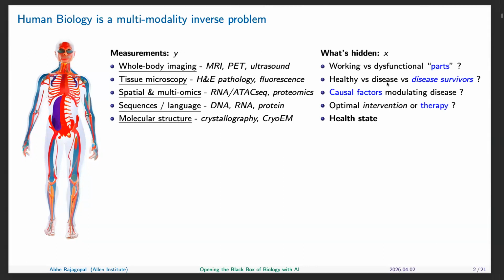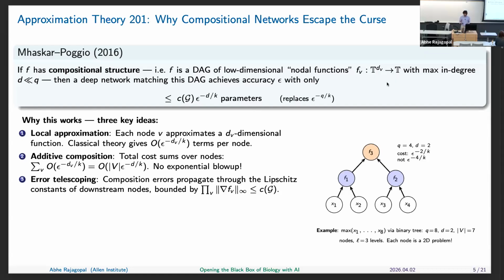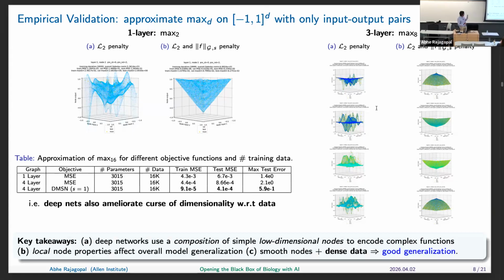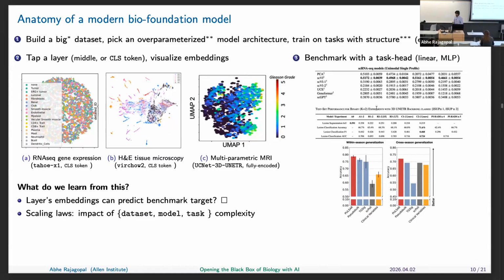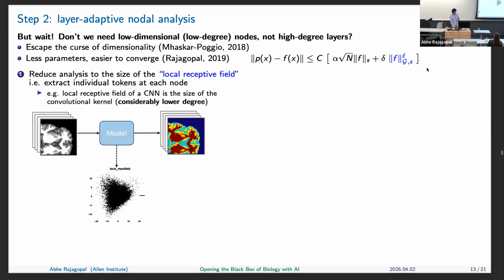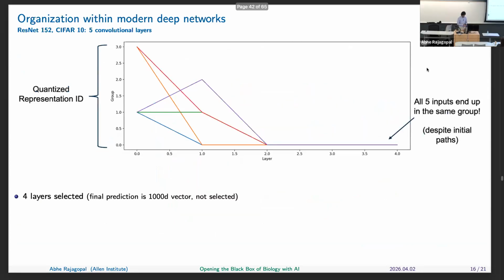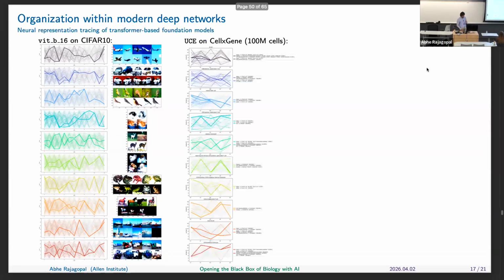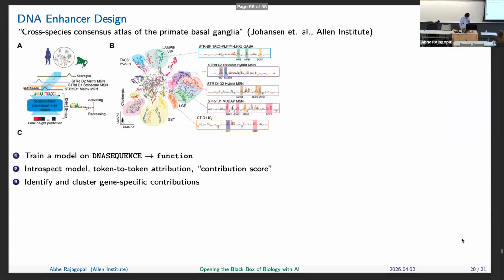Seminar: Abhe Rajagopal